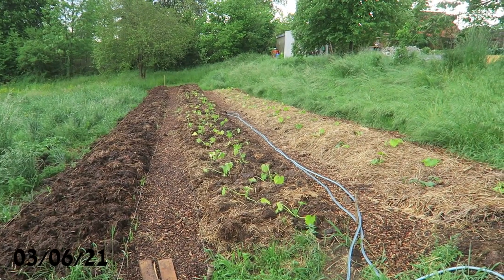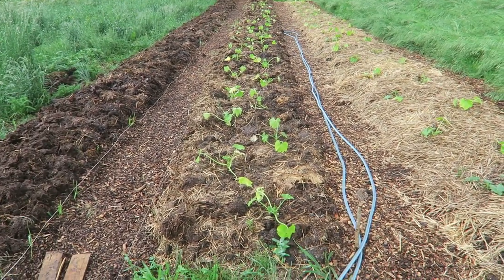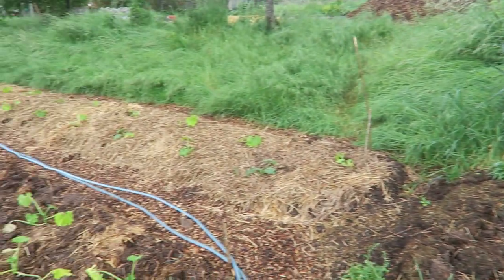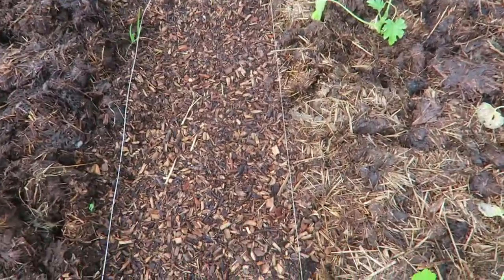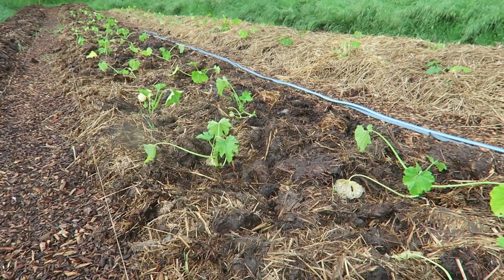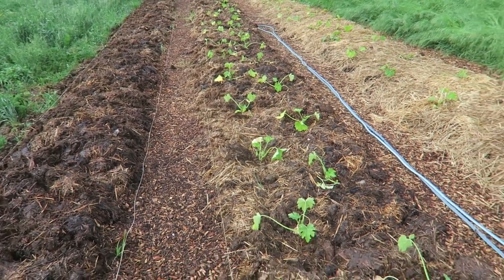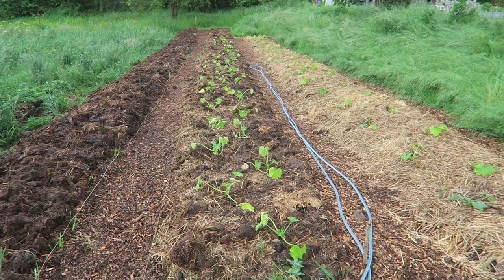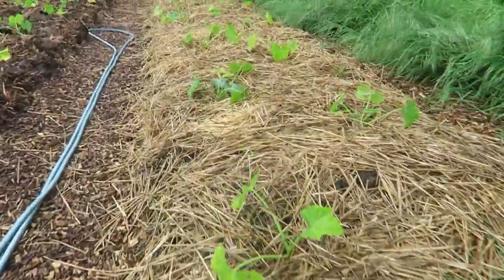No Dig Zucchini Garden 2021 June 3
Starting the zucchini season. About 1 month old plants that have been planted in the bed few days ago.